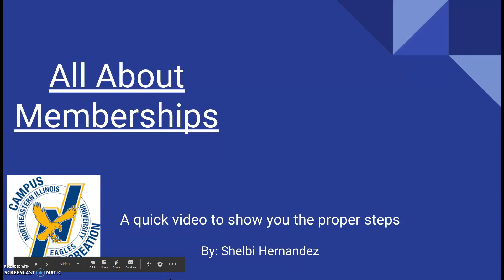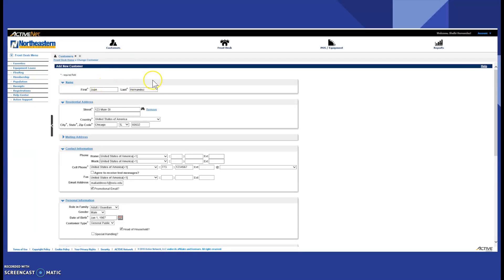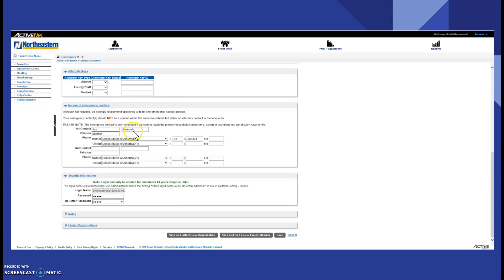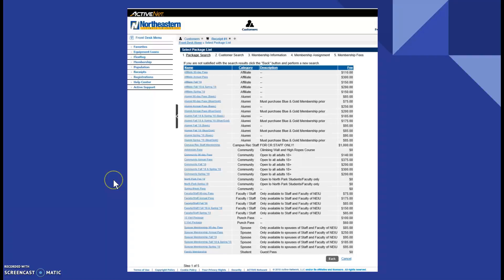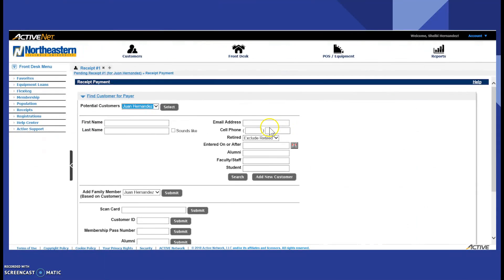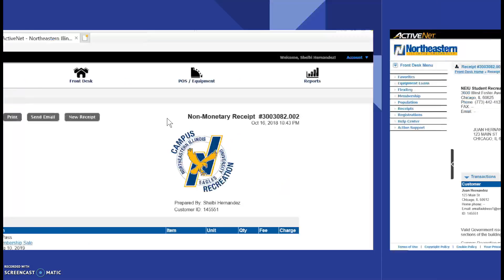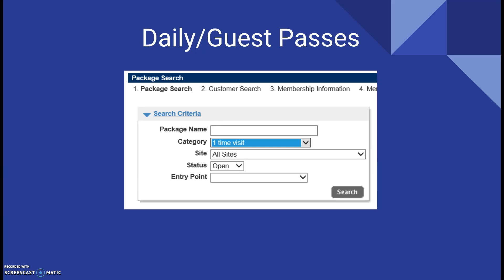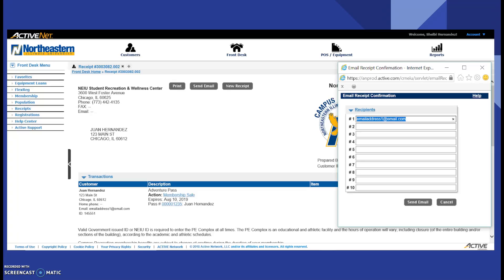The REC Membership Video